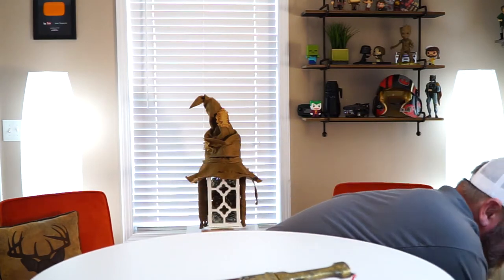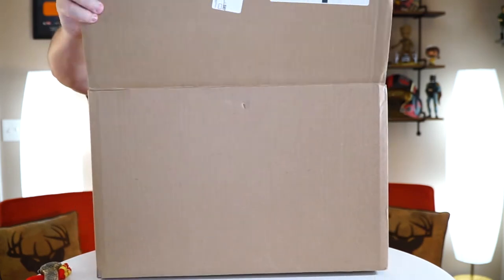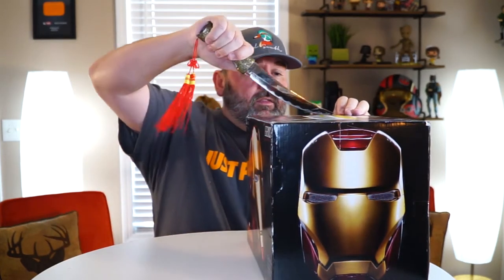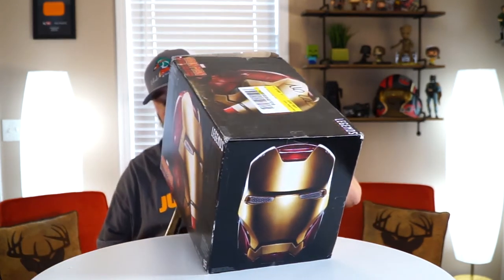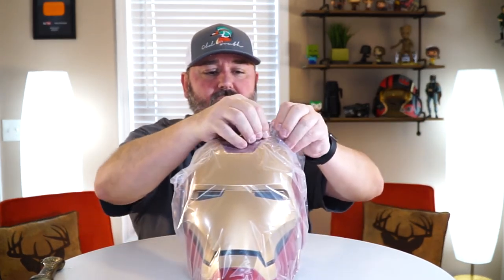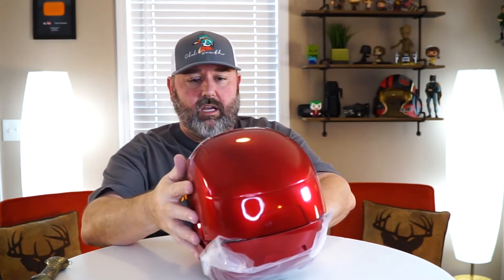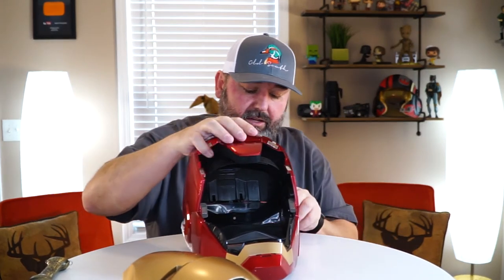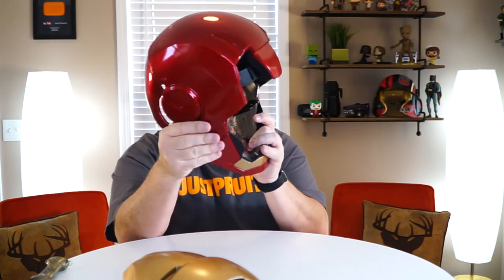Hasbro Marvel Legends Iron Man Helmet Unboxing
Here is part two of my unboxing day which features a really cool helmet from Hasbro and it is the Marvel Legends Iron Man series mask.  Iron man is such an iconic hero and having this helmet in my collection was an absolute must.  Join me as I unbox Marvel's Iron Man helmet.  If you act quickly, you just might score one yourself on Best Buy while it is on Clearance!